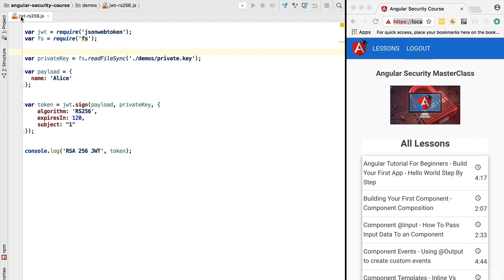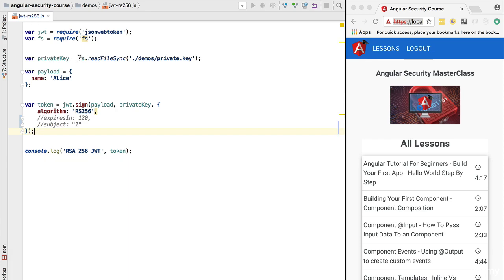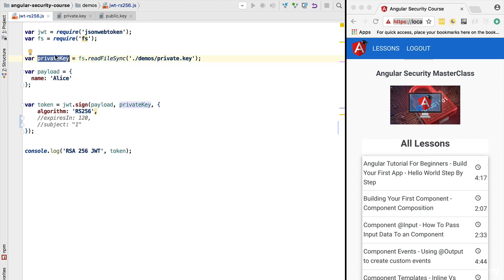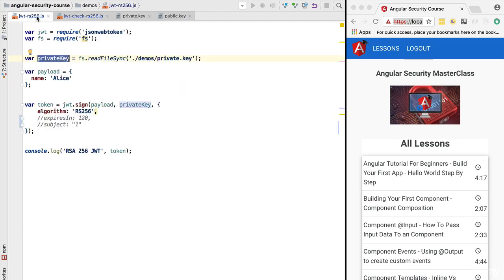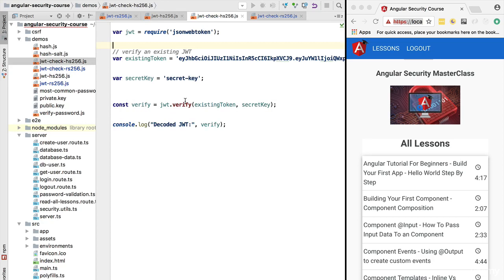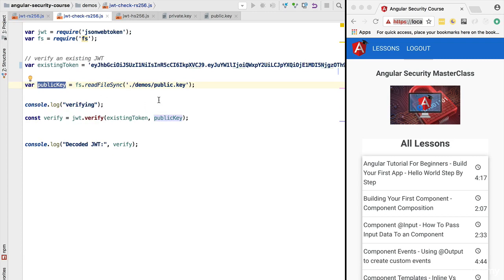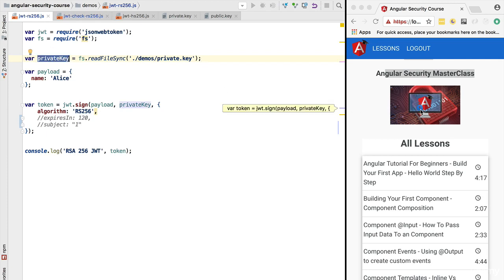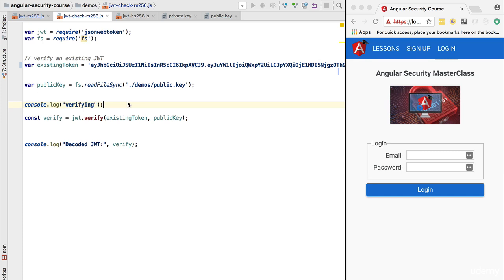6 JWT Signature With RS256 Learn The Advantages Compared to HS256